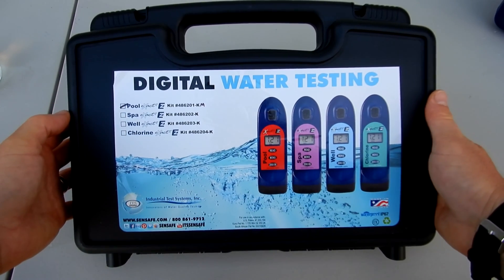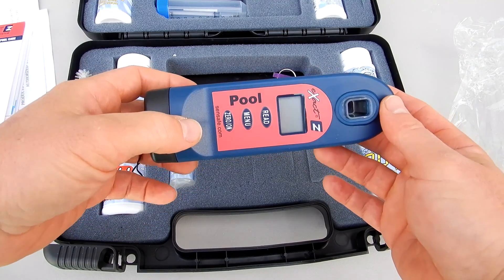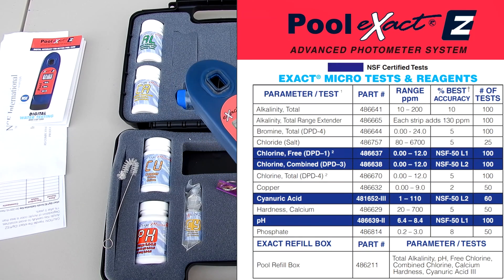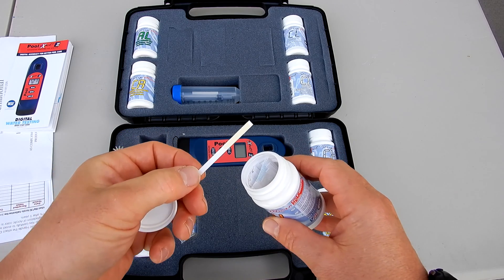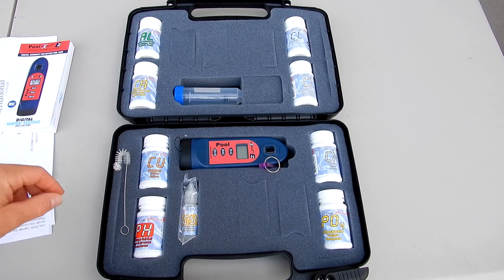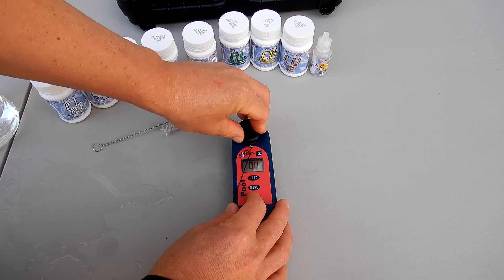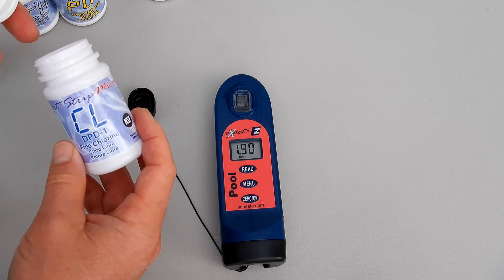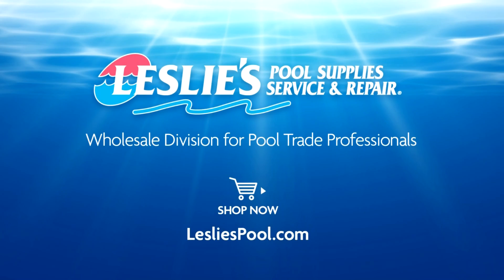Pool eXact® EZ Master Kit (Part No. 486201-KM) Photometer Tester - Includes 10 Test Factors!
Photometer testers are a great way to get a spot on reading of your pool’s test factors and the
Pool eXact® EZ Master Kit (Part No. 486201-KM) is a great starter kit. It does everything you need for your pool and more and is very easy and simple to use.

The NSF/ANSI 50 L1 Certified Pool eXact® EZ photometer delivers 10 pool water parameters with lab-quality results! Most tests with the Pool eXact® EZ photometer use our patented eXact® Strips, a quick and easy reagent system for analysis. Simply dip an eXact® Strip Micro into the water sample for 20 seconds using a simple back and forth motion, discard the strip, and read the results instantaneously!
Detects:

Total Alkalinity 10 - 200ppmCopper 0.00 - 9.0ppmCalcium Hardness 20 - 700ppmCyanuric Acid 1 - 110ppmChloride (as salt) 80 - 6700ppmpH 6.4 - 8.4Free Chlorine 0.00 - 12ppmPhosphate 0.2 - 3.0ppmTotal Chlorine 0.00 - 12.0ppmCombined Chlorine 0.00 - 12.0ppm
Details:

Large black plastic carrying case w/ Foam includes:
Mini-dilution kit
Pool eXact® EZ Photometer
Cleaning brush
Instruction manual

25 tests of each:
Total Alkalinity, pH, Free Chlorine (DPD-1), Combined/Total Chlorine (DPD-3), Calcium Hardness, Phosphate, Copper, Chloride (Salt) and Cyanuric Acid

Detects:
Total Alkalinity 10 - 200ppm
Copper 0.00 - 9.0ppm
Calcium Hardness 20 - 700ppm
Cyanuric Acid 1 - 110ppm
Chloride (as salt) 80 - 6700ppm
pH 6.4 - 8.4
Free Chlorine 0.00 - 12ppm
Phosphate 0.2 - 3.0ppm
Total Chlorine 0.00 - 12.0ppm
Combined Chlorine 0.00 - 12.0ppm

If you are doing pool service or taking care of your own backyard pool this would be a great photometer tester to get since it is simple and easy to use. Nothing fancy, just runs the test and get your results fast. The unique eXact Strips are a unique way to introduce the reagents into your pool and they are designed to have the exact amount of reagent to give you an accurate reading every time.

The photometer itself has been factory calibrated and is pretty much guaranteed to stay accurate for a very long duration. You are purchasing a very high quality finished product that is both accurate and durable.

To purchase:

utm_medium=referral&utm_source=spll&utm_campaign=spll